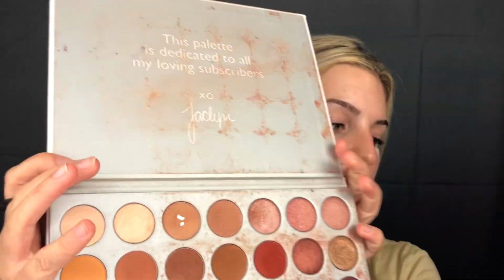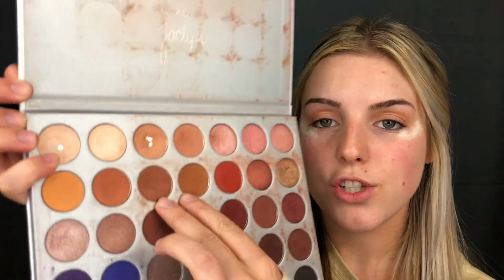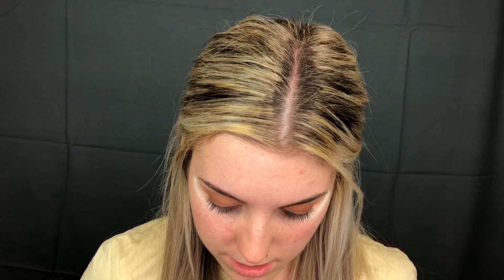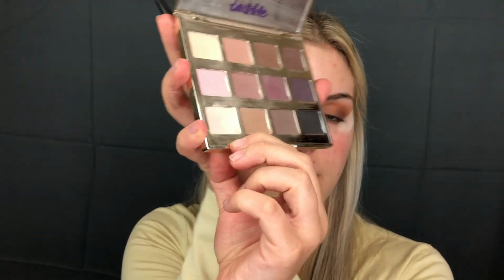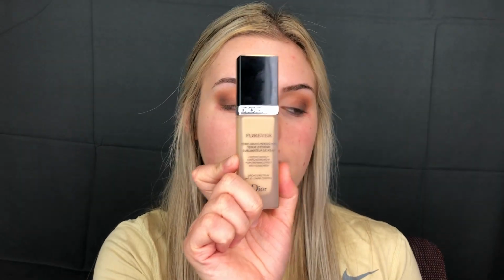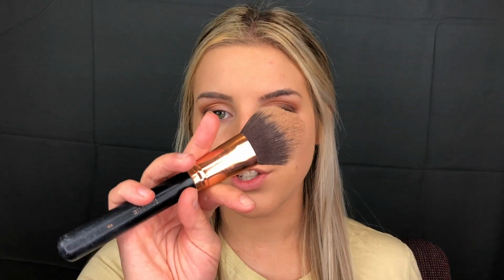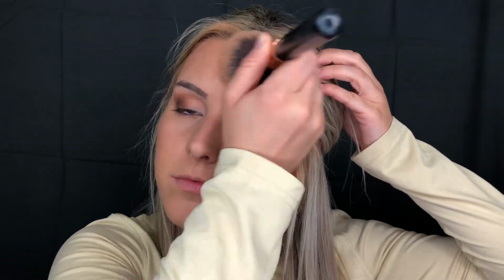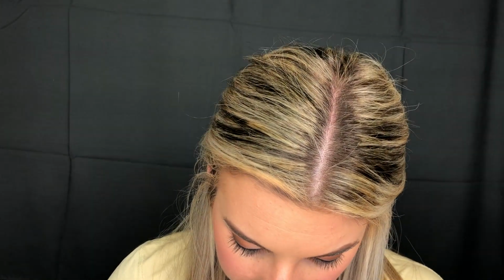Game Day Makeup Tutorial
A game day look for all of my beautiful dance team friends!!